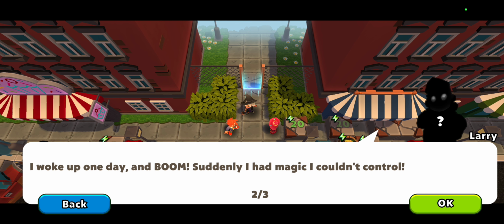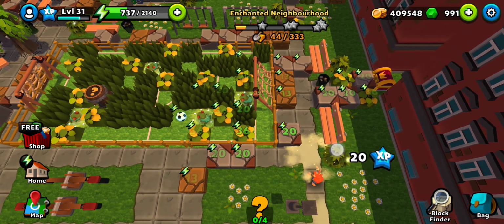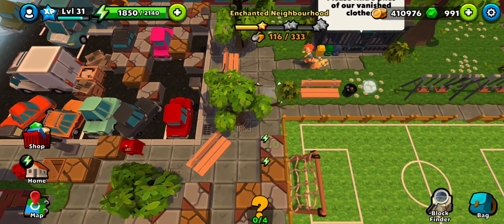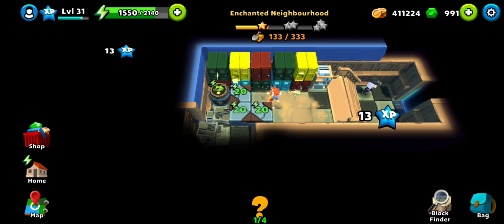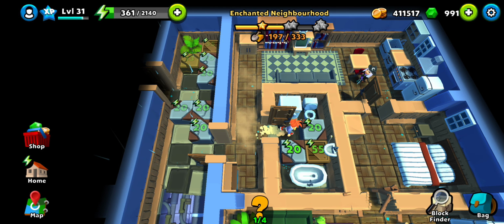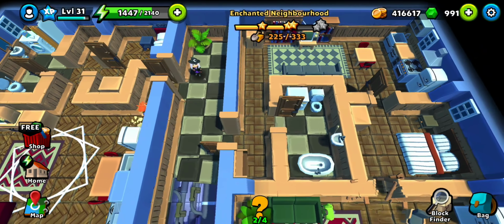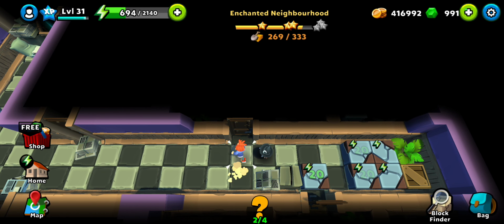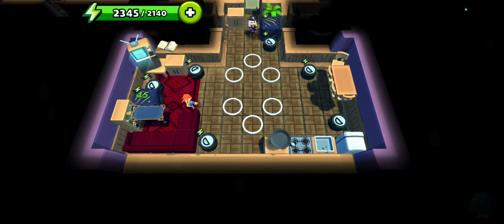Enchanted Neighbourhood | Puzzle Adventure | Magic in the Air - Act 3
Enchanted Neighbourhood Puzzle Adventure is the 2nd location of side quest of Chapter 3 Magic in the Air (Act 3).
Complete walkthrough video of enchanted neighbourhood showing all the tiles, puzzle solutions, chests, treasures and artefact parts.

Timestamps:
0:00 - Explore Enchanted Neighbourhood.
1:01 - Catch and bring the frogs to Feadora.
2:35 - (BONUS) Put the ball in the goal.
3:02 - Continue catching more frogs.
4:38 - In left building, put stones in circles to fix indoor rain.
7:58 - Find 5 pairs of clothes for people in container.
10:53 - Put stones on marks to fix furniture.
12:54 - Return the clothes and talk to Feadora, quest complete.
13:43 - Treasure Chest.

Enchanted Neighbourhood has 333 tiles and costs around 7544 energy for the tiles, contains 1 treasure chest and no artefact part.

Enchanted Neighbourhood Quest Details: .
Accidental Magic
1. Fix things (4).
2. Talk to Feadora.